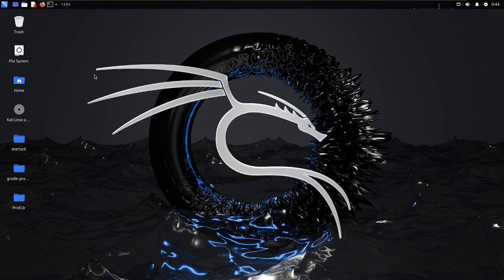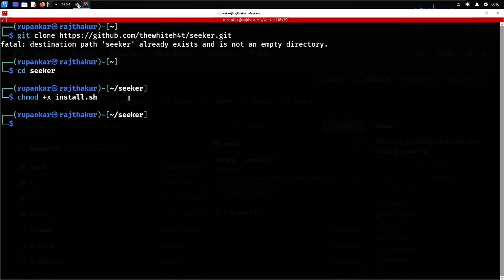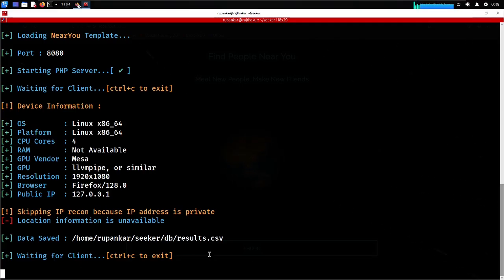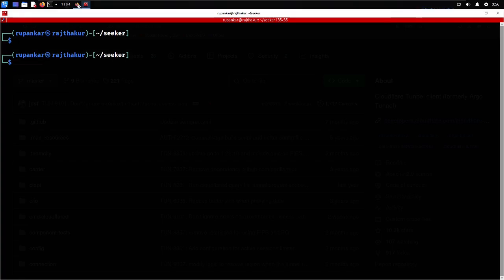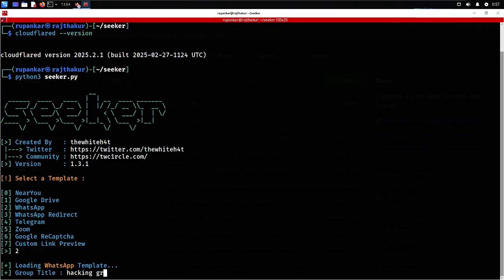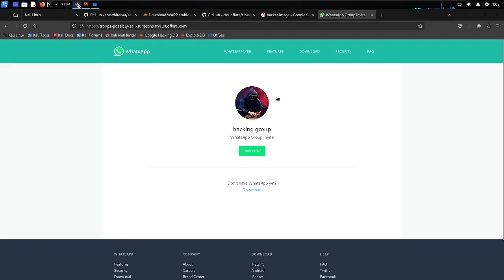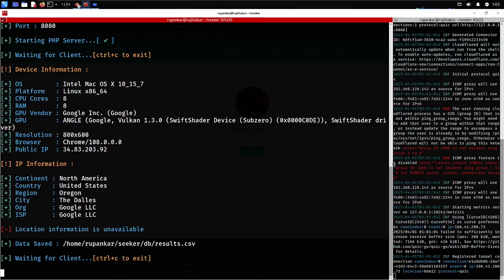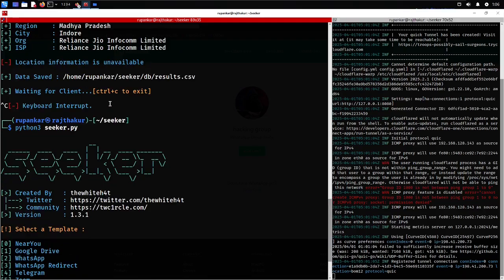Live Location Tracking with Seeker - Full Practical Guide!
🚀 In this video, I conducted a detailed session on Seeker, a powerful OSINT tool used for real-time GPS location tracking via social engineering. Learn how hackers trick users into sharing their exact location and how you can protect yourself!

🔍 What is Seeker?
Seeker is an open-source tool that leverages phishing techniques to track a target’s latitude, longitude, altitude, speed, and direction. Attackers use fake web pages to trick victims into allowing location access, revealing their exact position.

🛠 How Does Seeker Work?
1️⃣ Installation: Works on Kali Linux & Termux with dependencies like PHP, Python, and Ngrok.
2️⃣ Execution: Generates a phishing link that looks like a legitimate website (e.g., Google Maps, ride-sharing apps, food delivery).
3️⃣ Victim Interaction: When the user clicks the link and grants location access, Seeker captures real-time geolocation data.
4️⃣ Data Extraction: Displays information such as:
✅ Latitude & Longitude (Exact coordinates)
✅ Accuracy & Altitude
✅ Speed & Direction (If moving)

🔥 Practical Demonstration in the Video:
✅ Step-by-step installation on Kali Linux & Termux
✅ Generating a phishing URL using Ngrok
✅ Tracking a device’s live GPS coordinates
✅ Preventive measures to avoid GPS tracking attacks

⚡ Commands to Install & Run Seeker:
bash
Copy
Edit
cd seeker
chmod +x install.sh
./install.sh
python3 seeker.py
🔗 Setting up Ngrok for Public URL:

bash
Copy
Edit
./ngrok http 8080
Once the link is sent, you get the target’s real-time location!

🛡 How to Stay Safe from GPS Tracking Attacks?
🔒 Don’t click suspicious links.
🔒 Disable location access for untrusted websites.
🔒 Use a VPN & Anti-Phishing tools for added protection.
🔒 Always verify URLs before sharing sensitive information.

📌 Watch this video till the end for a full live demo!